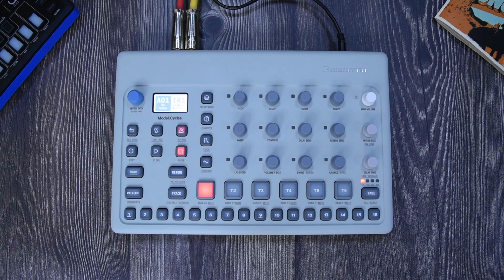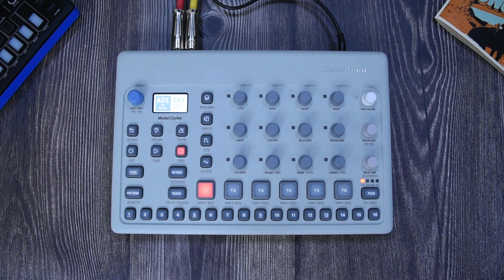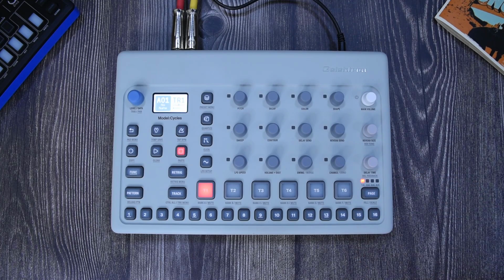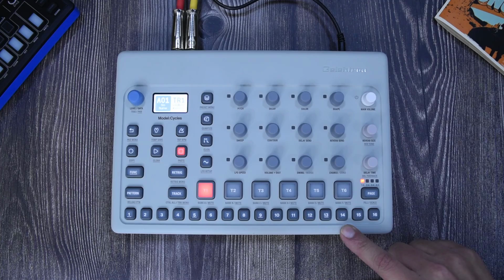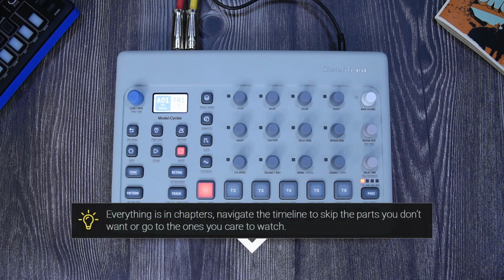The Elektron Model Cycles CONDITIONALS Deep Dive tutorial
timestamp:
0:00 - Intro
0:48 - A:B
06:03 - PRE & /PRE
11:36 - NEI & /NEI
18:48 - 1ST & /1ST
21:02 - Probability
23:34 - FILL